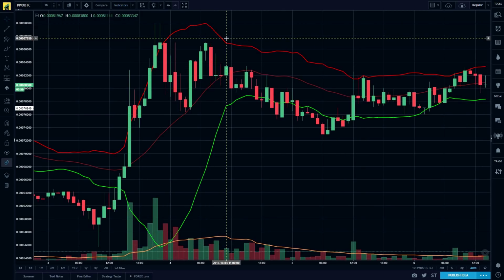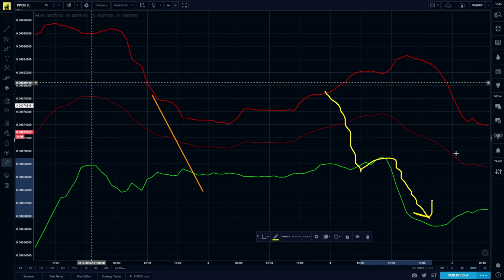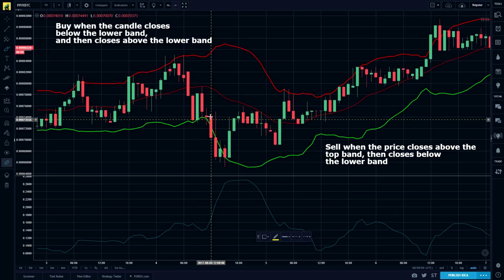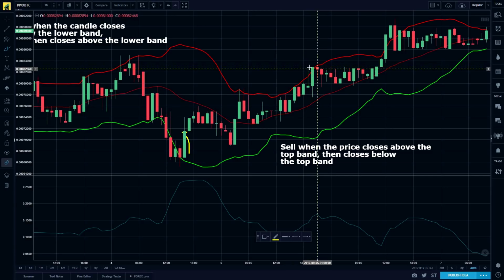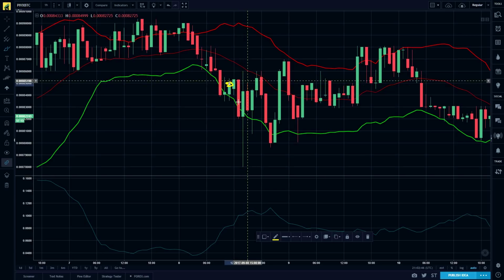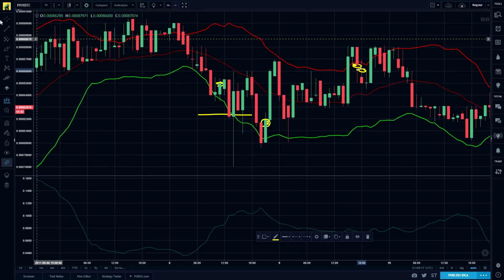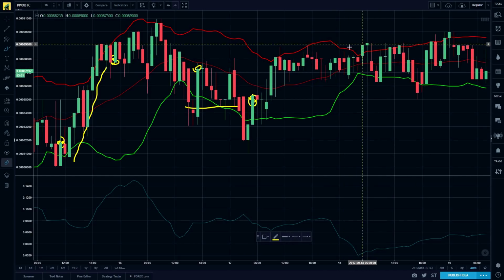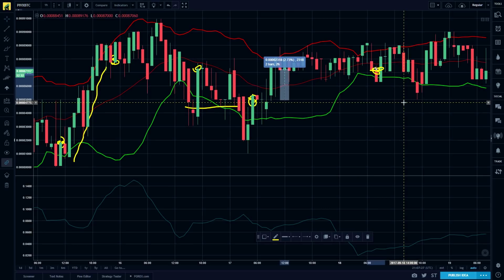Learn to Trade: Bollinger Bands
Welcome to Episode 2 of learning how to trade! Today we look at one of the most common trading strategies there is: The bollinger band.
I walk you through the setup, when to buy, and when to sell. Happy trading!

If you want to talk message me @Ganjijuana on Telegram